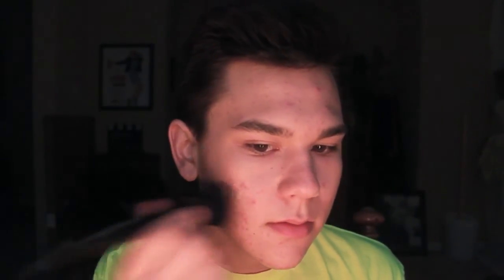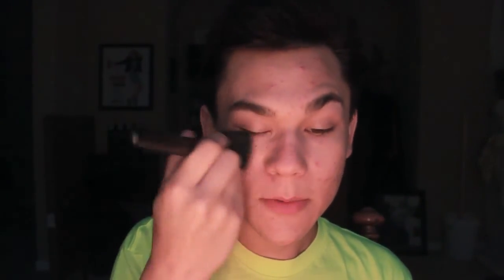First Impressions: Almay TLC Liquid Foundation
Gee Chris, way to stick with the whole "not buffing the foundation" plan...

Products Mentioned:
Almay TLC (Truly Lasting Color) Liquid Foundation in 220 Neutral